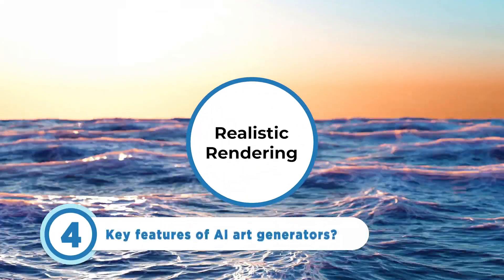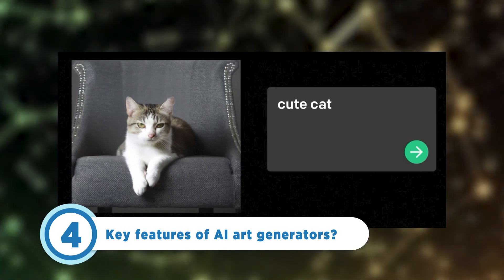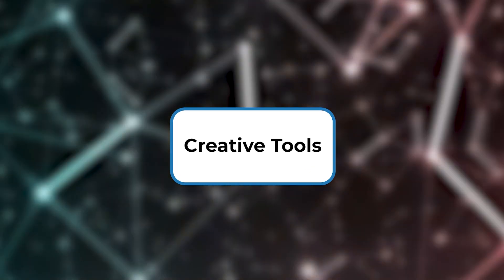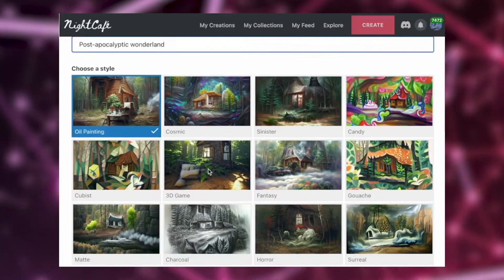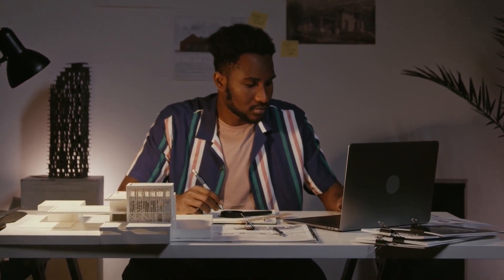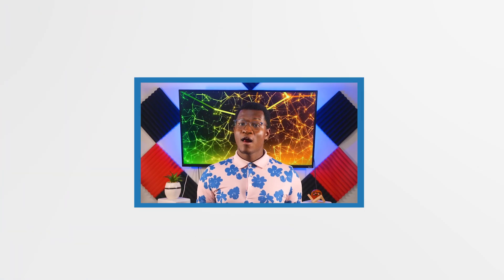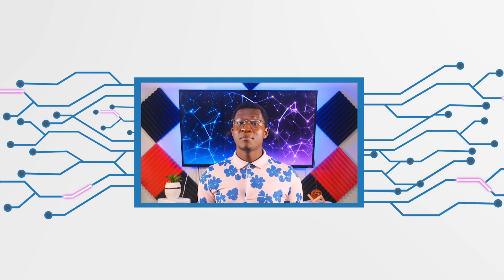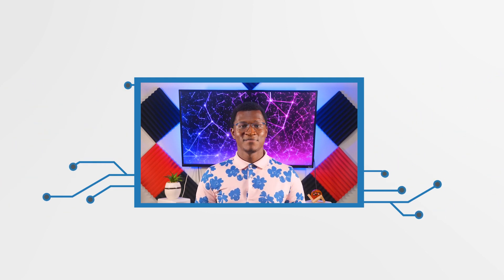Inside the Canvas: Exploring the Top 5 Questions About AI Art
Have you ever wondered what AI art is and how it works? In this video, we dive deep into the AI art world to answer your top 5 questions. Interested in Inside the Canvas: Exploring the Top 5 Questions About AI Art?

Learn how AI algorithms are used to create unique works of art, from abstract images to intricate designs. Explore the various applications of AI art, including data visualization, photo manipulation, and music composition. Discover the tools and techniques used to generate AI art, such as generative adversarial networks and deep learning. Get a better understanding of how AI art is integrated into the modern art world and how it can be used to create meaningful works of art. With this video, you will gain a deeper appreciation for the power and potential of AI art.

EDITOR'S NOTE: This content was originally published in September  2023 on TechRepublic. This information may be outdated depending on the time of viewing.

Footage courtesy of Microsoft, Pexels, and Pixabay.

➤ CHAPTERS
0:00 - Intro
0:57 - Number 5
1:30 - Number 4
2:13 - Number 3
2:50 - Number 2
3:49 - Number 1
4:14 - Visit our Website!

Written by: Madeline Clarke
Hosted and Edited by: Emmanuel Jordan